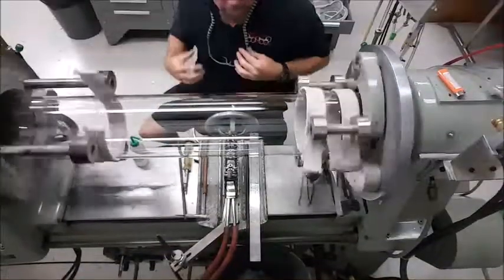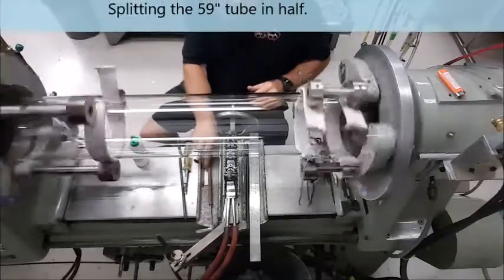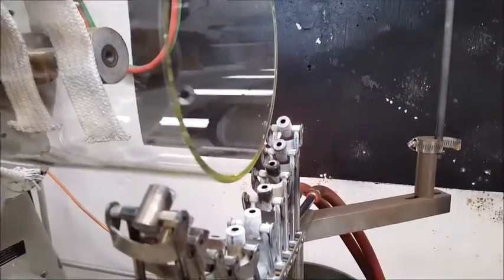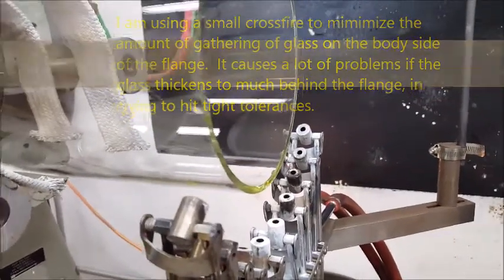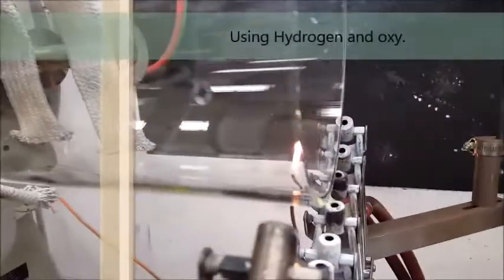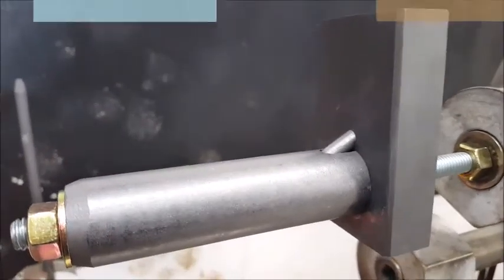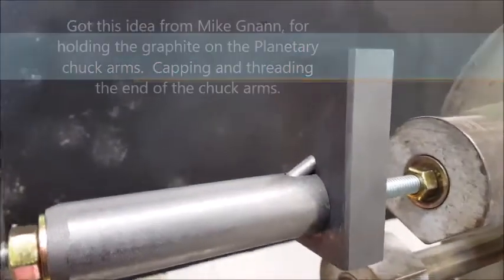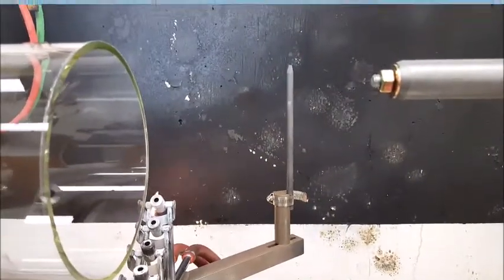Fabrication of a 175mm flange, with an inside angle of 30 degrees.